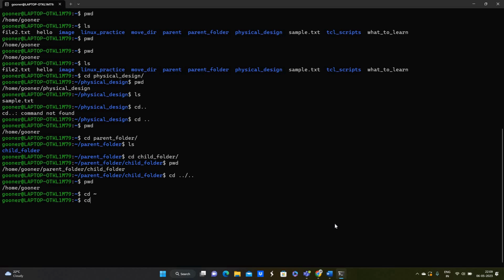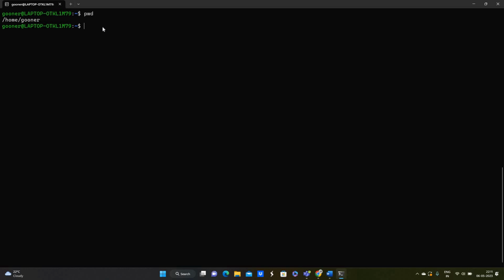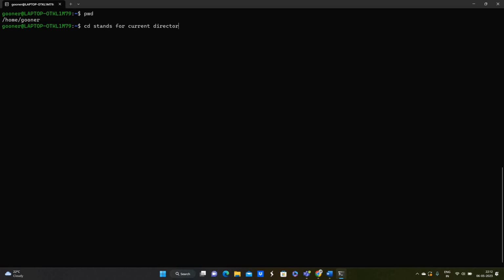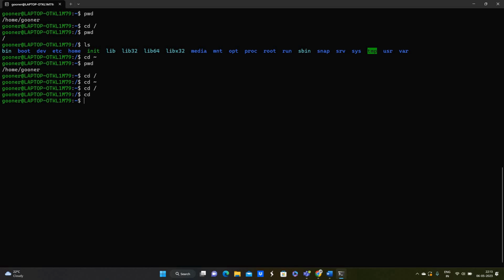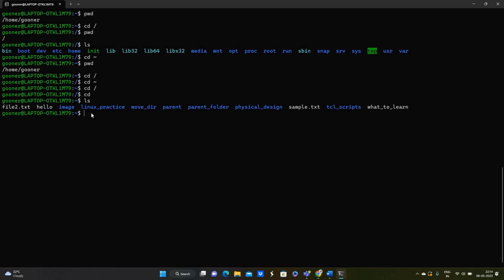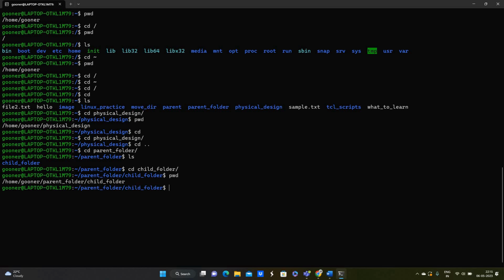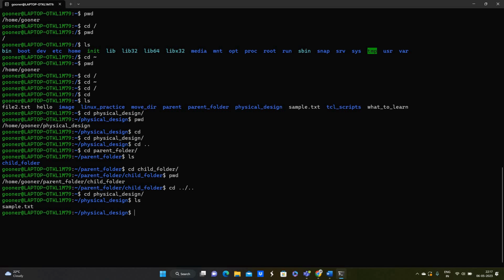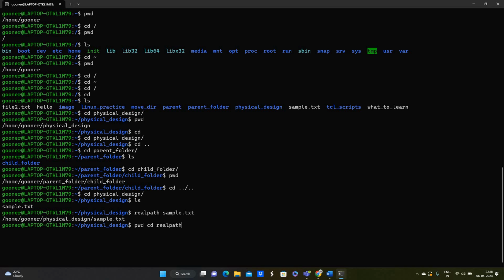Useful Linux commands for VLSI | pwd | cd | realpath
This video series will deal with the useful Linux commands that we use very much in VLSI domain-related work. These will be helpful for all the domains in the VLSI be it RTL, DV, DFT, or Physical Design.
This video deal will the basic usage of the following commands:
1. pwd (present working directory)
2. cd (current directory)
3. realpath
If the following doubts pop up in your head while working then you are at the right place.
How to see the current working directory in Linux?
How to go one directory back in Linux?
How to get the path for a file in Linux?
How to use pwd command?
How to use cd command?
How to use realpath command?